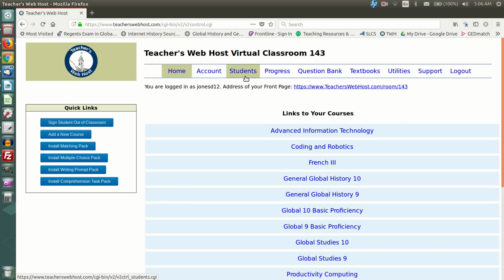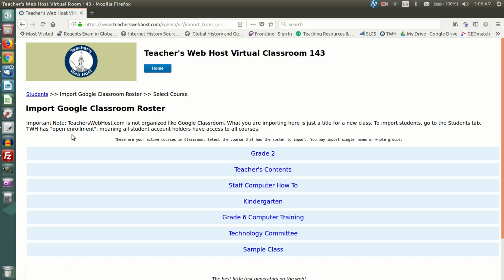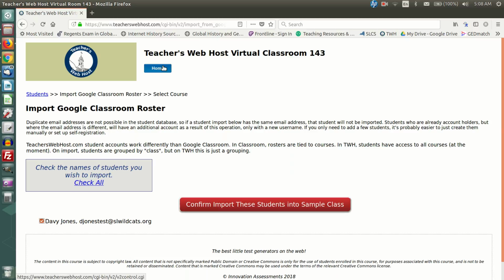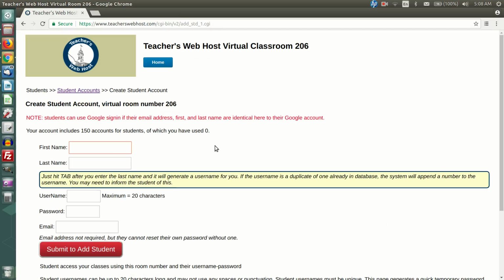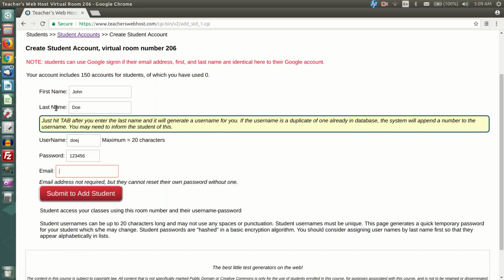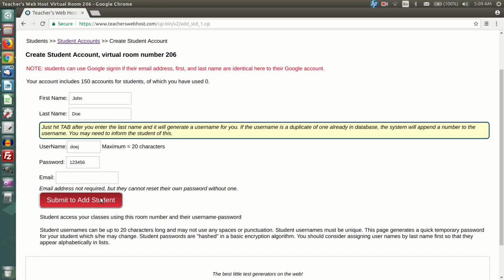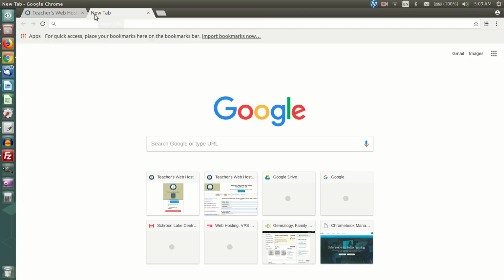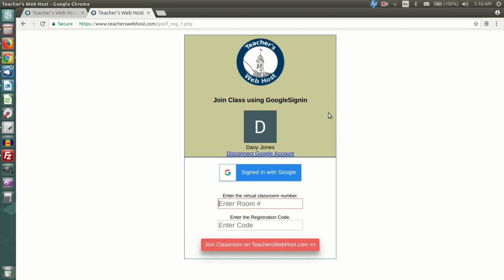Create Student Accounts at TeachersWebHost.com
Students have sub-accounts connected to their teacher's virtual classroom number at TeachersWebHost.com. Student accounts can be made in several different ways: (1) Teacher manually creates each account; (2) Teacher gives students a "self-registration code" for them to create their own accounts. Using the self-registration code, students can signup either (a) using Google Signin or (b) using a simple form. (3) Teacher could just import a roster from Google Classroom.